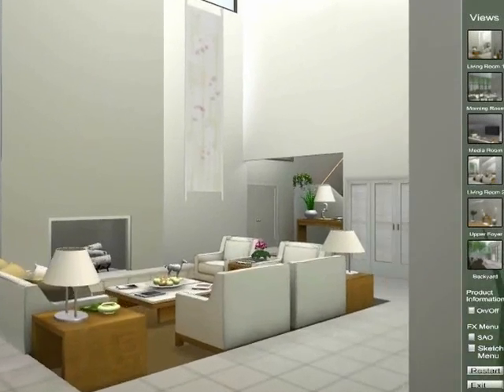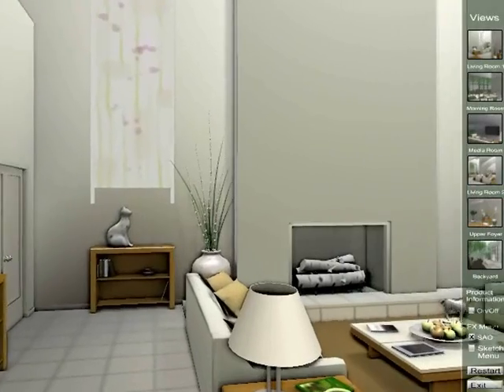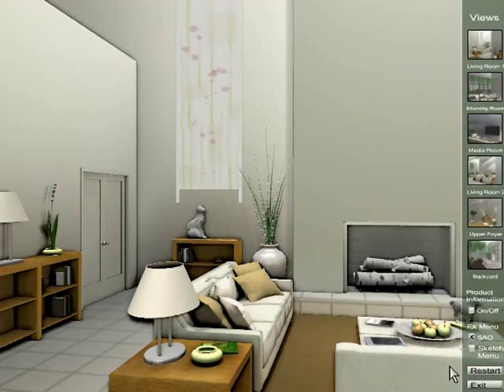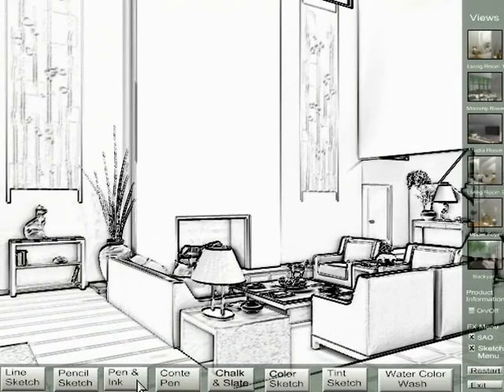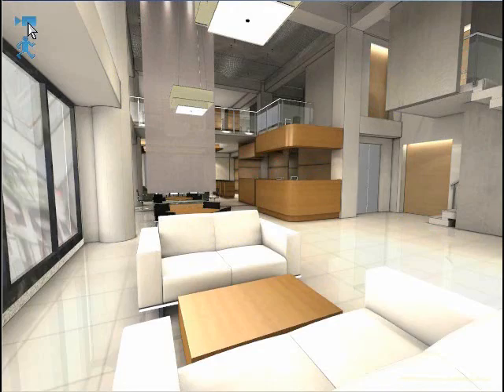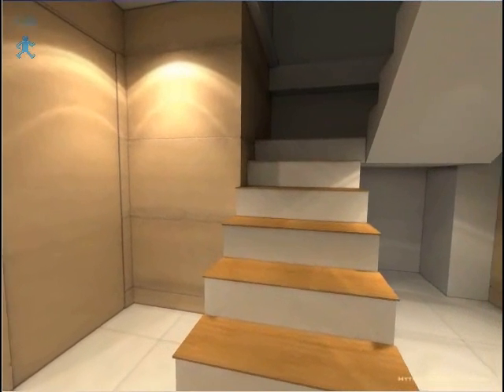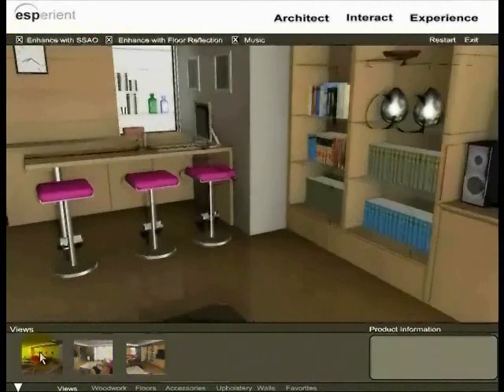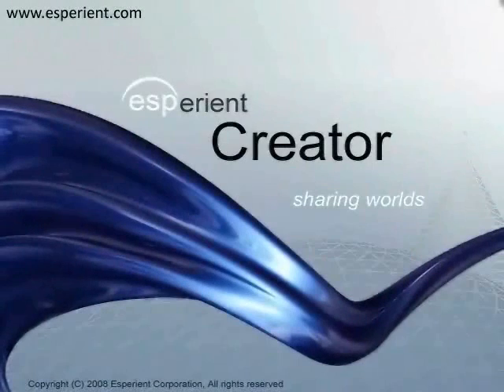Esperient Creator: Architectural visualization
Creator provides a powerful interactive visualization solution that can be added to the designers tool set at a highly economical price point. This whitepaper highlights the role of interactive 3D visualization within the architectural design process.